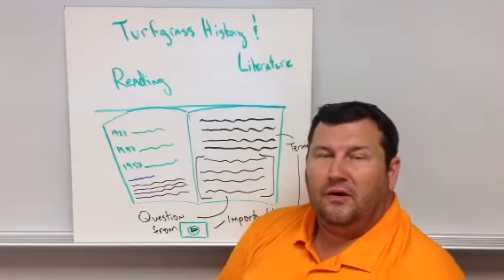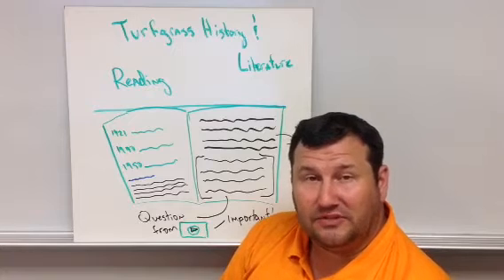PLSC 233-Reading the text